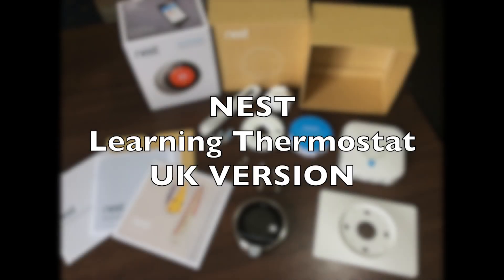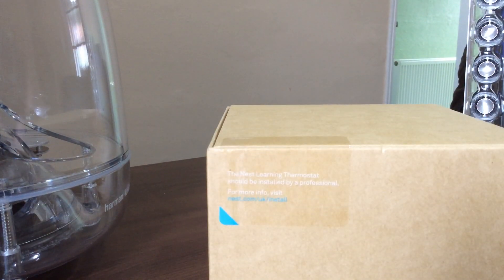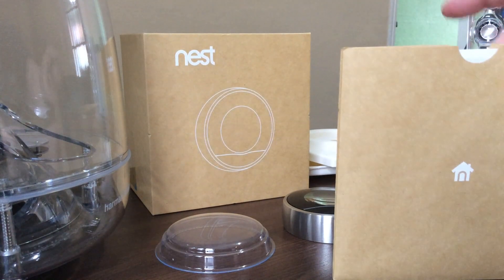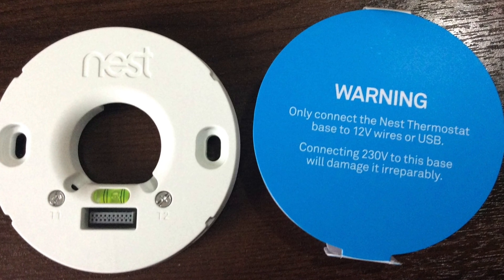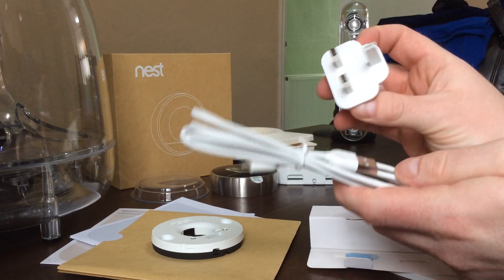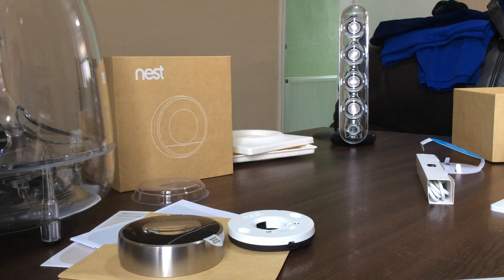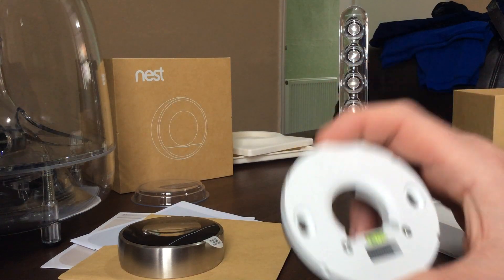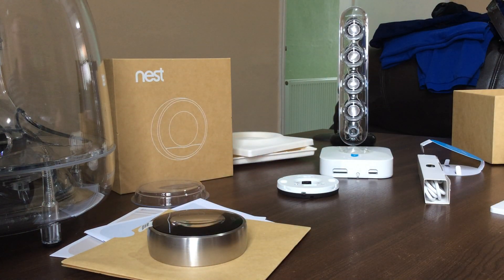Nest Thermostat UK Version - Unboxing and First Impressions.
Please look at my other Home Automation Videos.